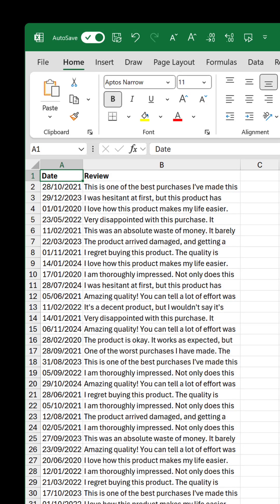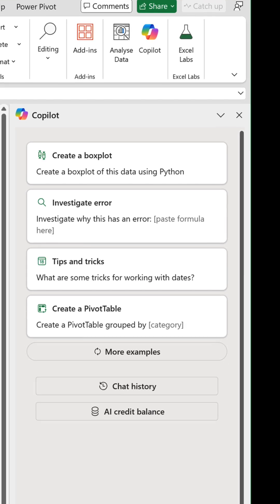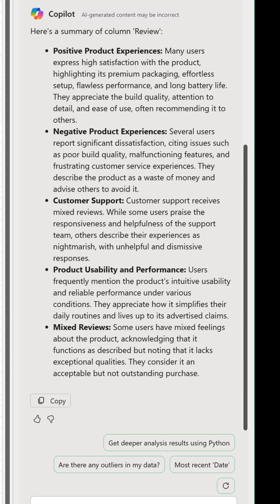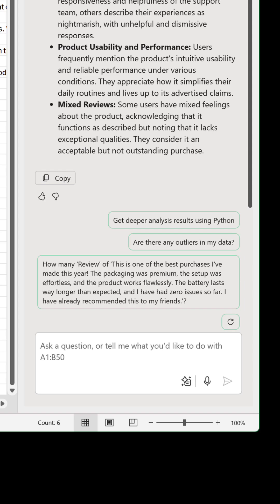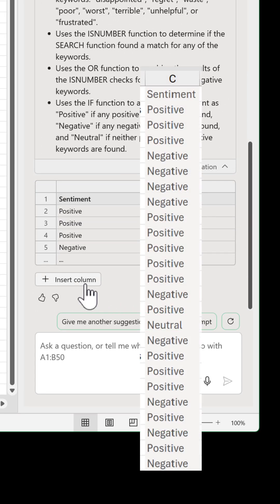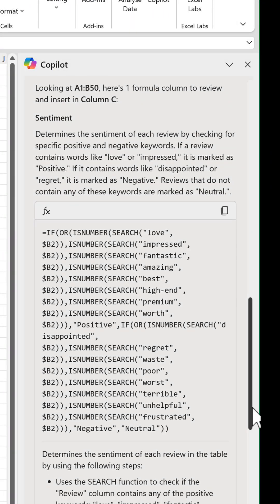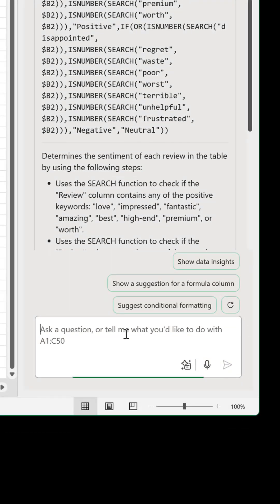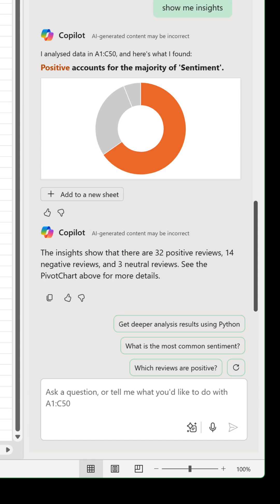Analyse text using Copilot in Excel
If you’re tasked with analysing some text-based data, the first thing you’ll likely want to do is get a taste and feel of the data.

Thanks to recent improvements in Copilot, you can use prompts to analyse and discover insights and common sentiments.

In the video example, a collection of product reviews is present in A1:B50.

After asking Copilot to "summarise the reviews", a high-level summary of the data is returned, focusing on the positive and negative trends, as well as other major findings about customer support and product usability and performance.

The next step is then to ask it to "categorise each review as 'Positive', 'Neutral', or 'Negative' in column C". This generates one of its suggested long-winded formulas along with an explanation.

There’s also an 'Insert Column' button. Hovering over this displays a preview of the results, and clicking it confirms them.

The formulas work first by checking for a single instance of one of the positive words like 'love' 'impressed', or 'fantastic'. If found, the review is classified as 'Positive'. Otherwise, it proceeds to check for a negative word like 'regret', 'waste', or 'poor'. If it succeeds, the review gets a 'Negative' classification. And if neither is found, then it’s 'Neutral'.

The final prompt attempted is "show me insights". This returns a chart and some text that identifies there are 32 positive reviews, 14 negative, and three neutral.

It’s still early days, and there are plenty of things that can certainly be improved, but you can already see the nascent potential that Copilot has for text analysis without depending on Python.

Have you tried out Copilot in Excel yet?

By @andrewcharlesmoss